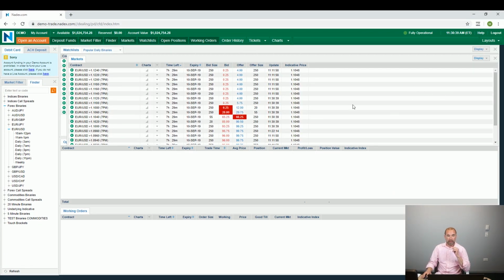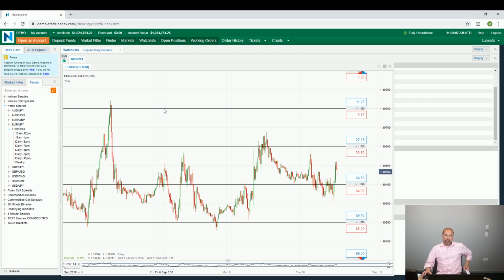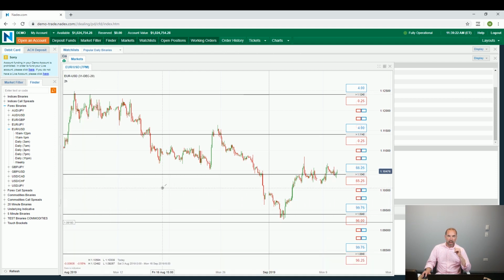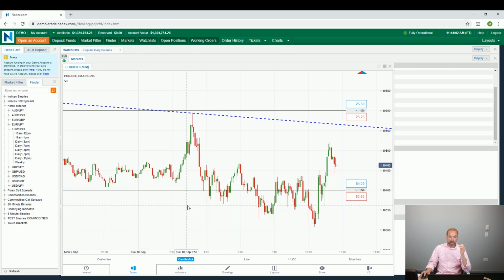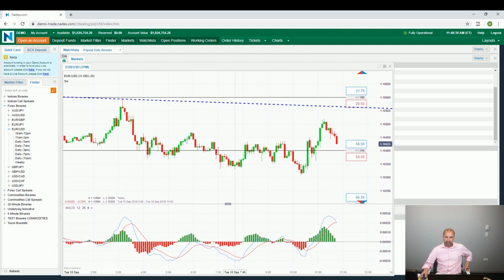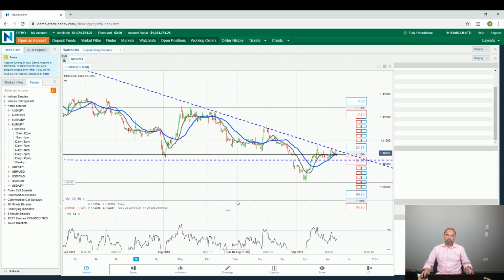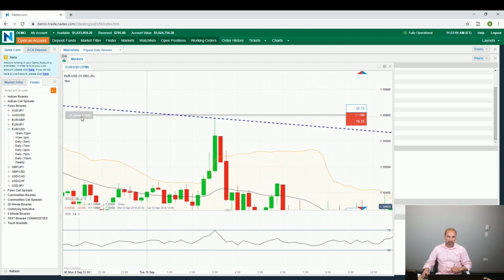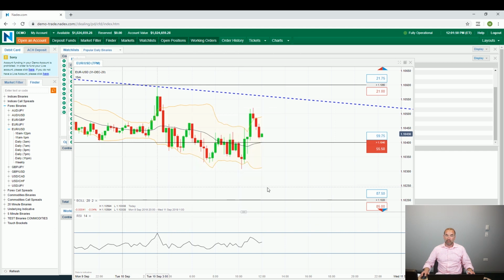Nadex Pro Series - Part 3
Free practice account Part 3 - Nadex Charts: An In-Depth Look

Tune in with Nadex as we wrap up the Nadex Pro Series by diving into Nadex charts! This webinar is essential for utilizing the full benefit of the various technical indicators and all they have to offer. Master how to place trades directly from the charts and better your skills with technical knowledge. This session is a must watch if you would like help in knowing how to determine the best instrument choice for your trading goals and opportunities.

Topics covered:
• Managing your charts
• Placing a trade from the chart
• Add-ons (Intervals, Types, Indicators, & Drawings)
• Binaries, Call Spreads, and Touch Bracket contracts trading from the chart